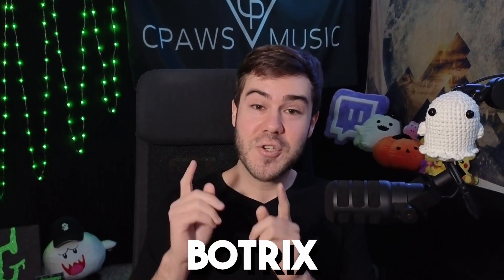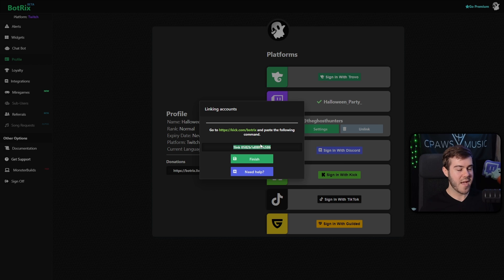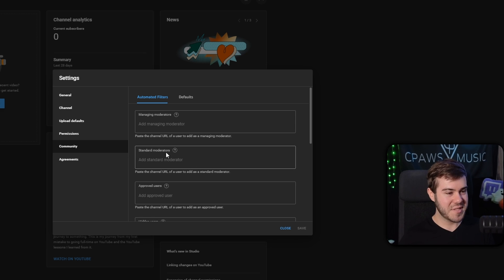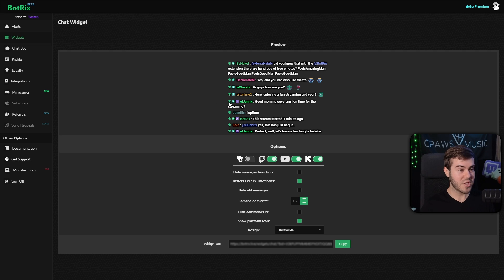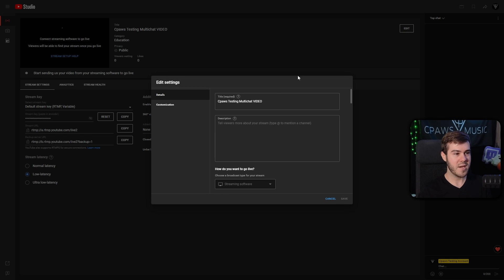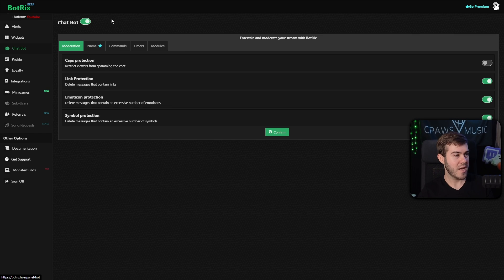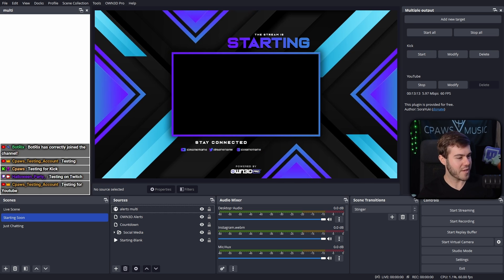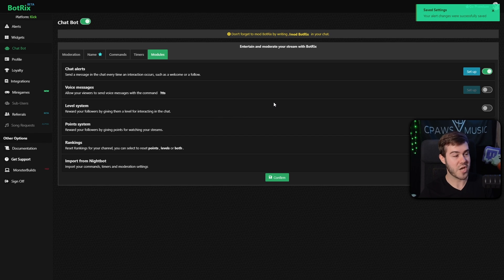How to Setup BotRix Multichat (Twitch, Kick & YouTube)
✅ Today's video I show you how to setup BotRix multichat so you can read your Twitch, Kick & YouTube messages all in one place.